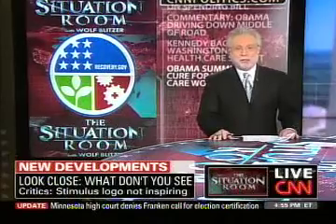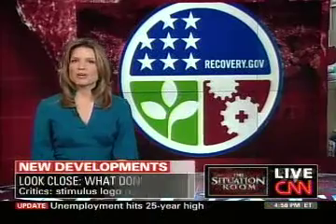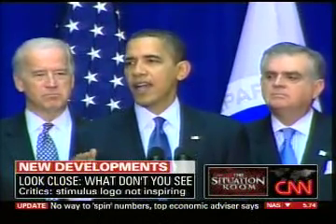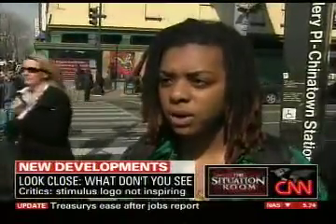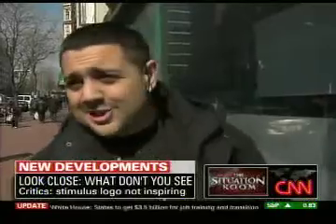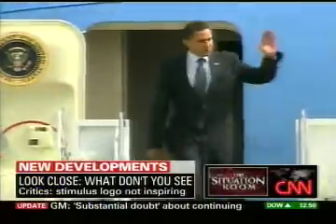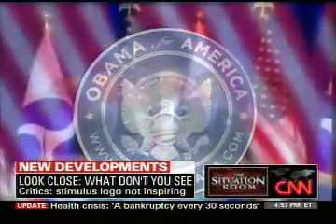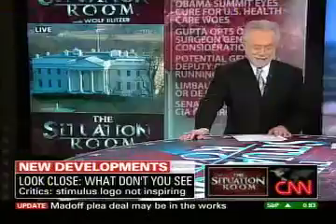Branding Expert Rob Frankel on Obama Recovery Logo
Obama's new Recovery logo doesn't really inspire people to get involved the way the Roosevelt era logos did for their programs. Remember JFK? "Ask not what your country can do for you; ask what you can do for your country?"  This logo has none of that.  Just another government service gone flat.